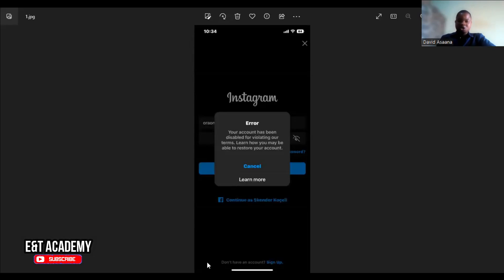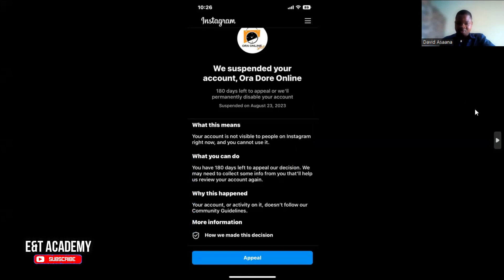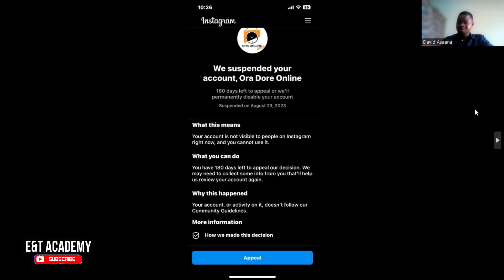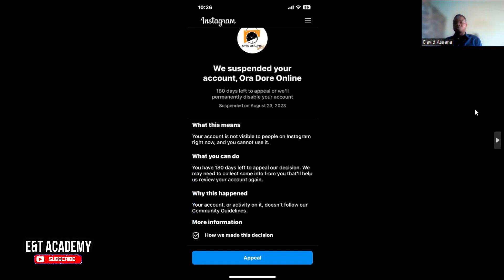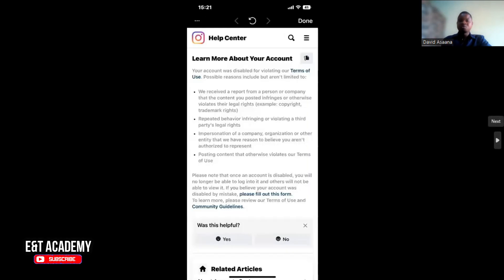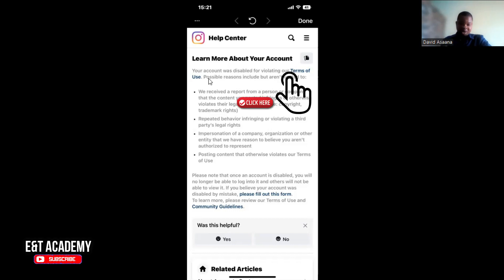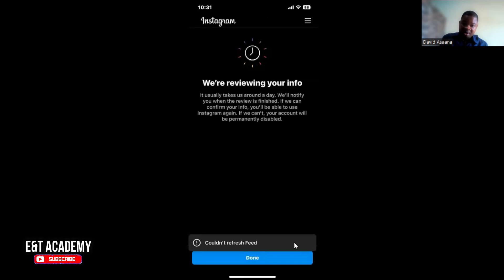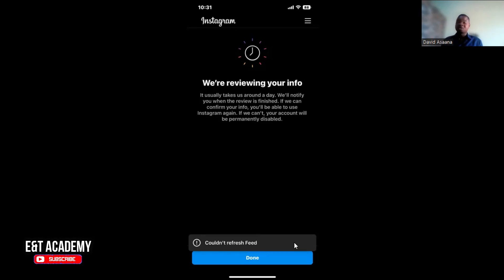How to recover disabled Instagram account 2023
Follow the steps in this video to recover your disabled Instagram account.